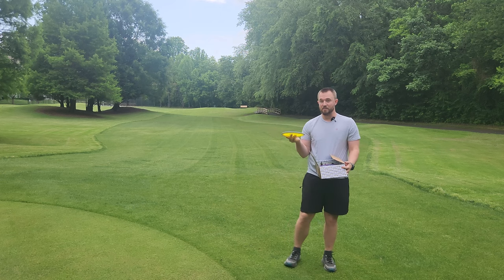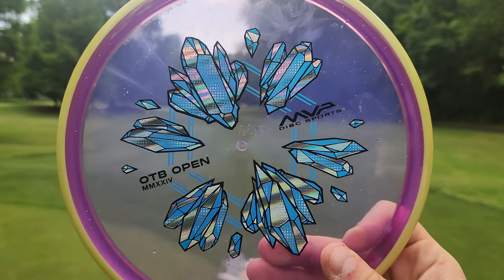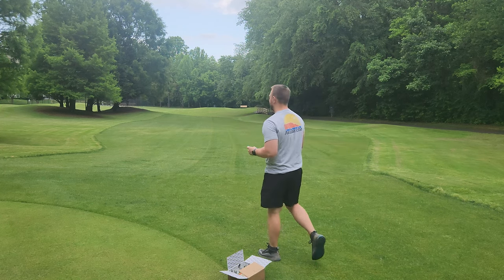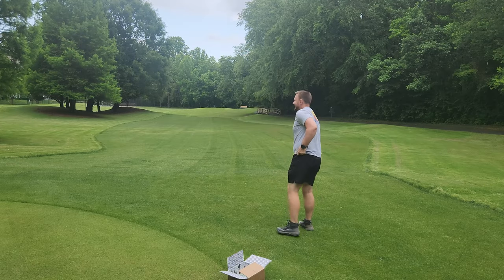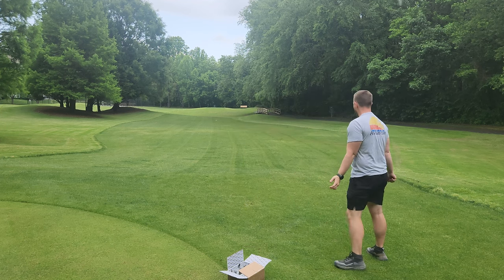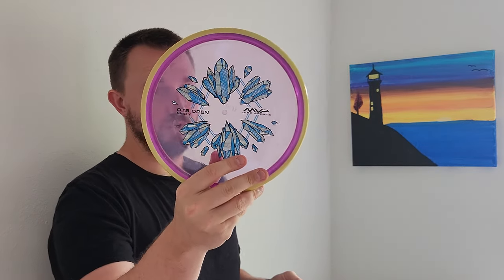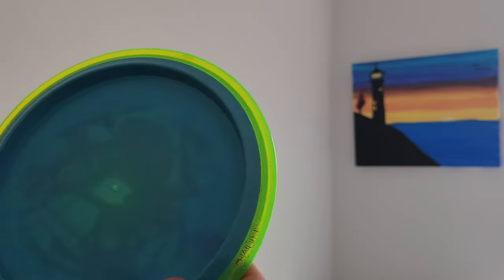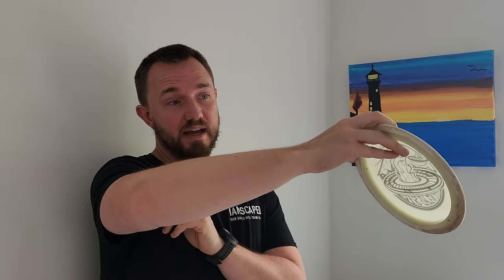OTB Phase 2 Impresed Me! Trance, Watt, Orbital, Crave, Hex and Vanish